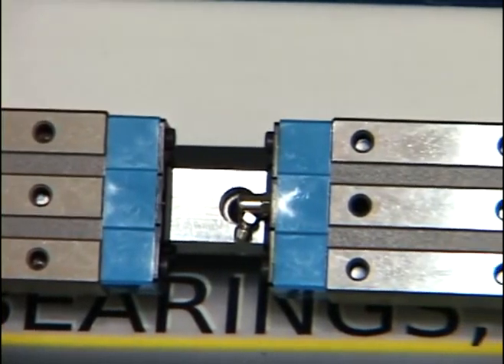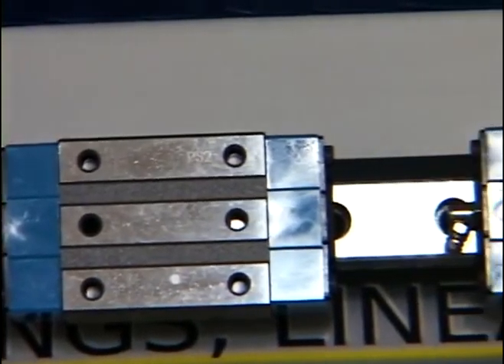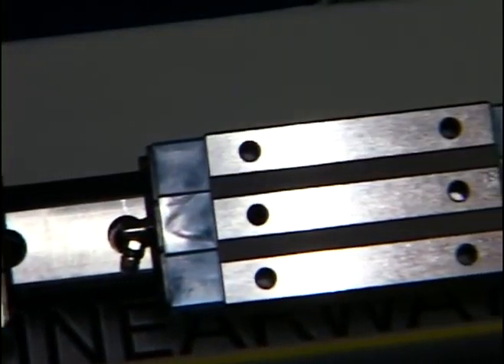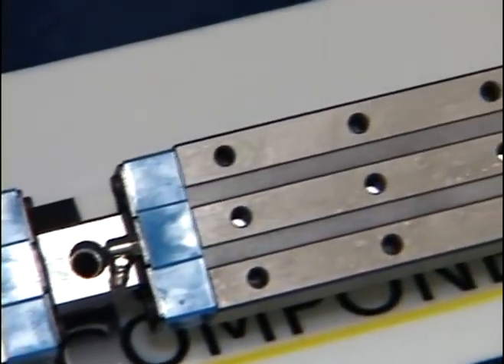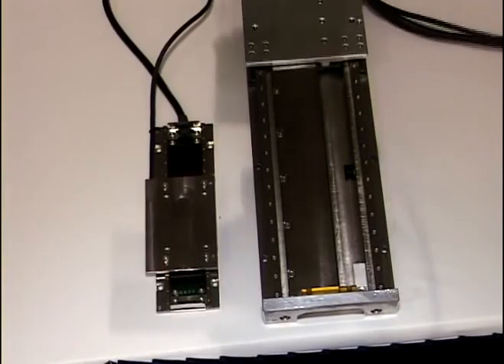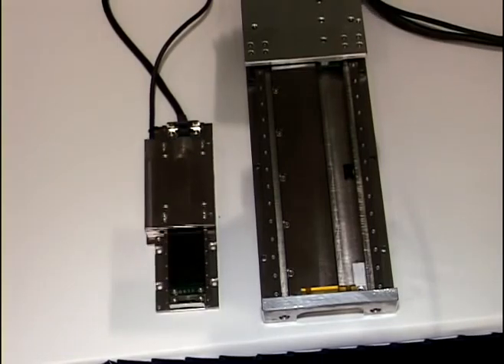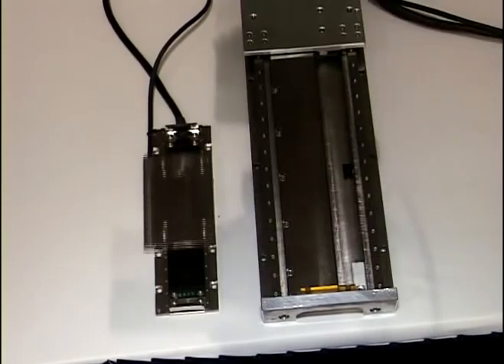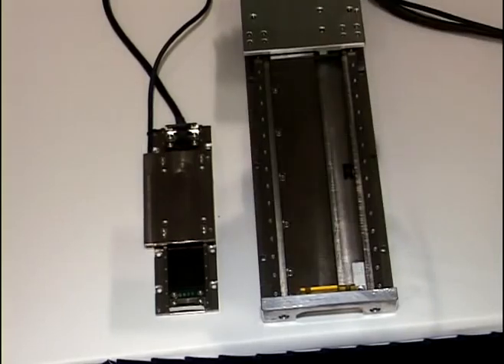IKO at Design & Manufacturing New England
An overview of IKO's C sleeve linear bearings & mechatronics series linear motors & nano linear motors